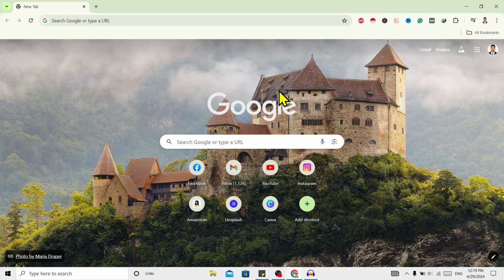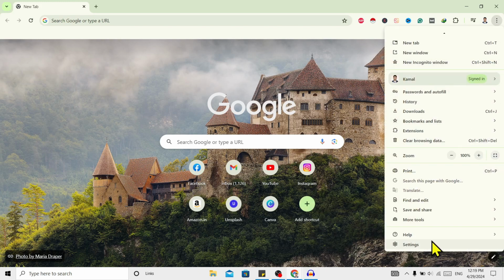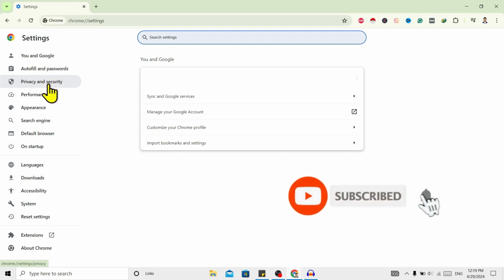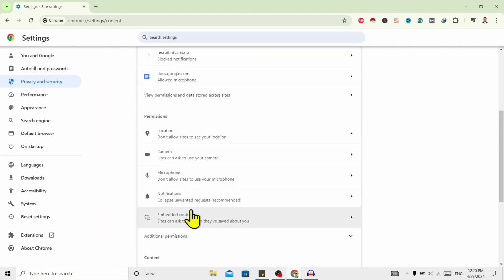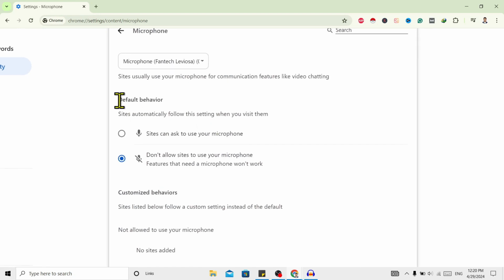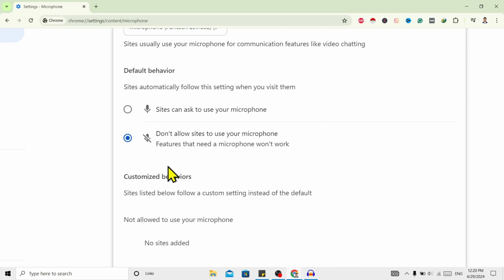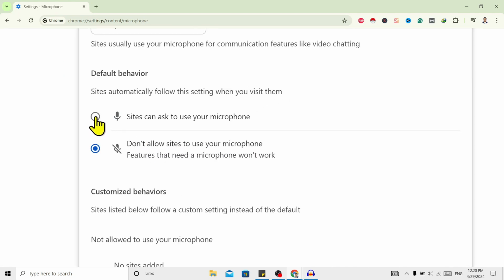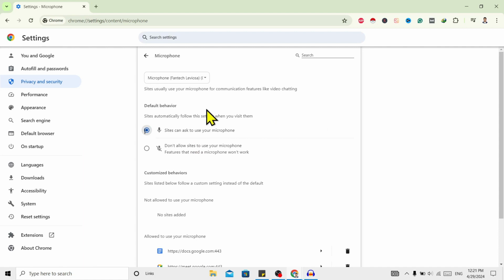How to Allow Microphone Access on Google Chrome | Step-by-Step Guide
Learn how to enable microphone access in Google Chrome to use voice chat, video calls, and other audio features. Follow these simple steps to adjust your browser settings and start using your microphone.

👉 Explore more!